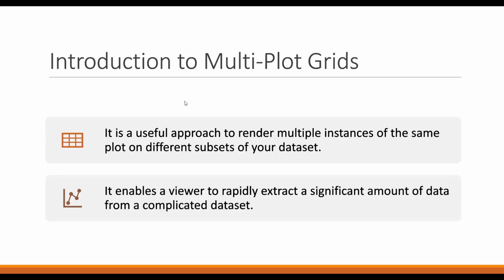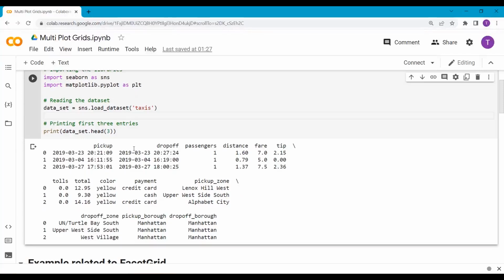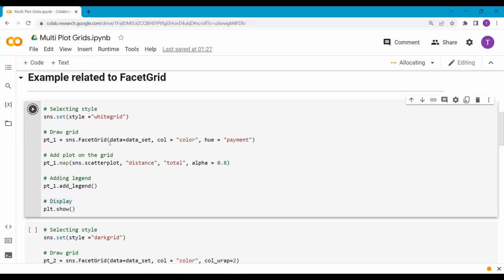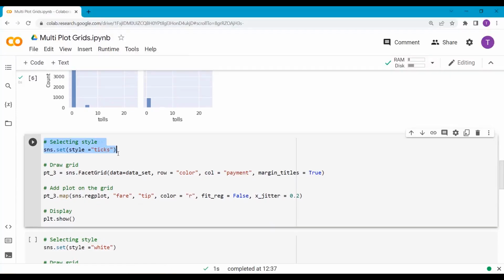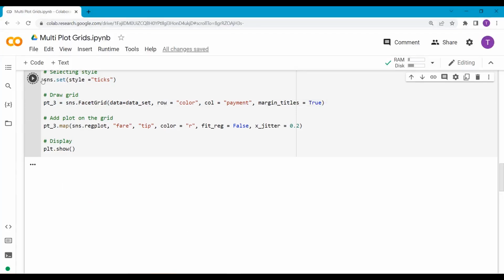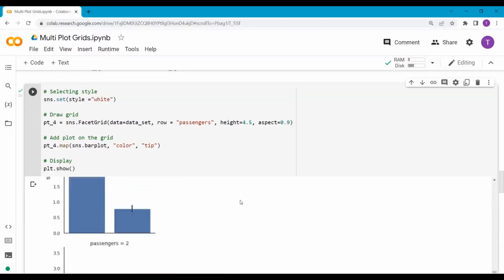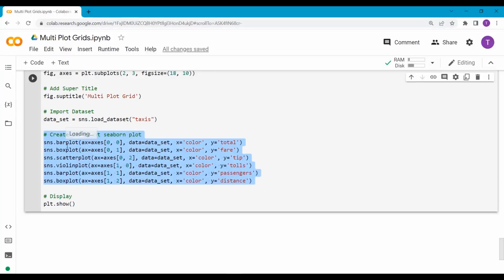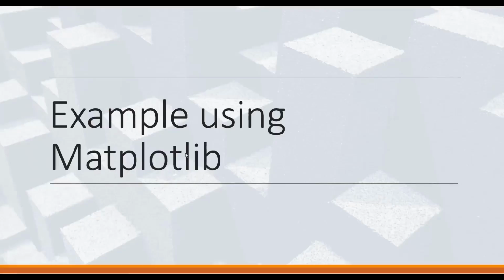Create Multi-Plot Grids in Seaborn | Python Data Visualization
The topics that I covered in this Seaborn tutorial are an introduction to multi-plot grids, different ways to draw multi-plot grids, an introduction to facetgrid, and examples of using matplotlib.